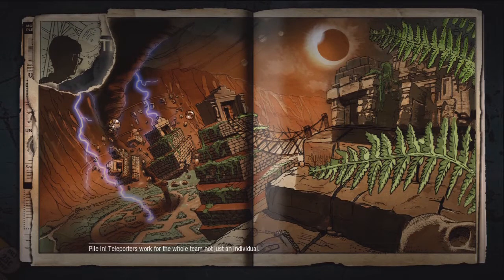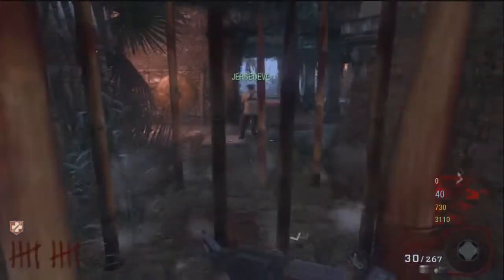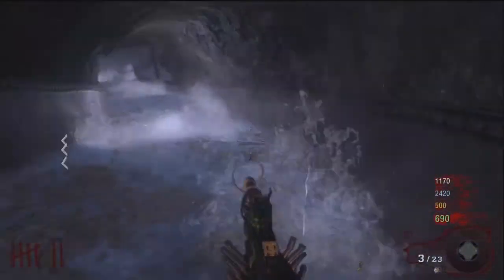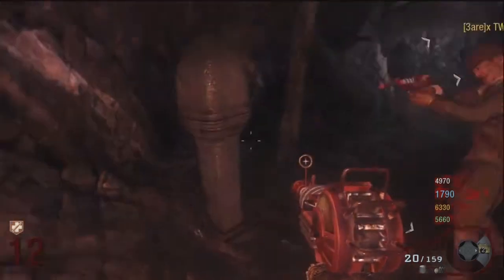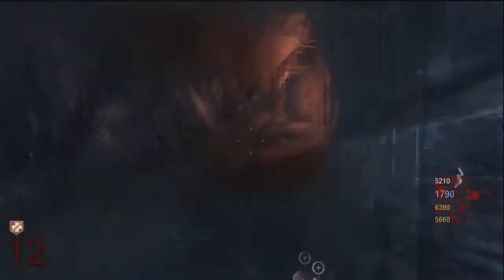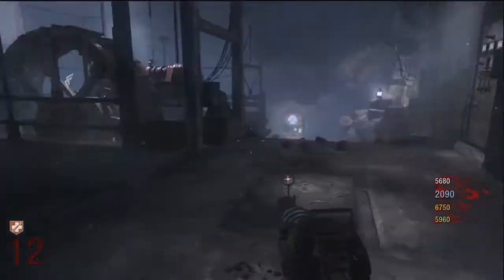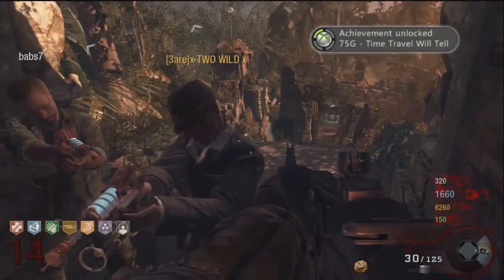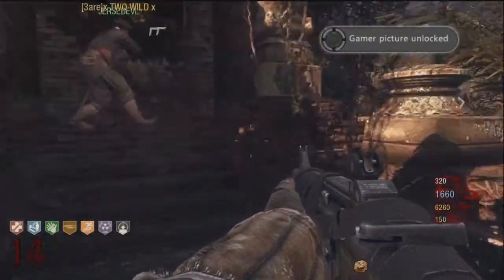Shangri La Complete Easter Egg Guide and a Glitch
This is the complete easter egg guide for the call of duty black ops shangri-la map and it shows a glitch we encountered.